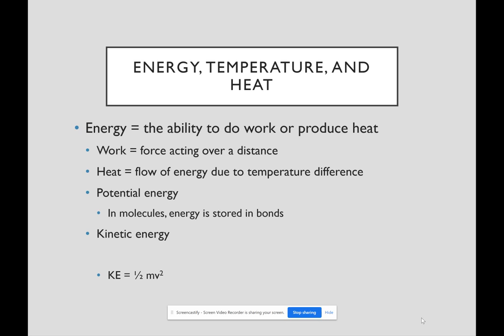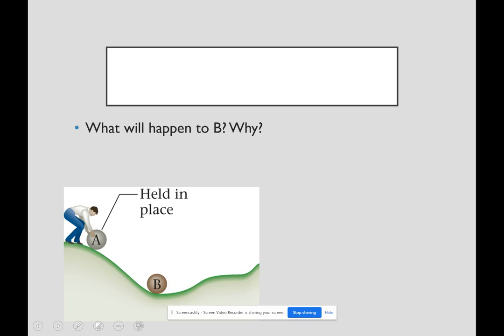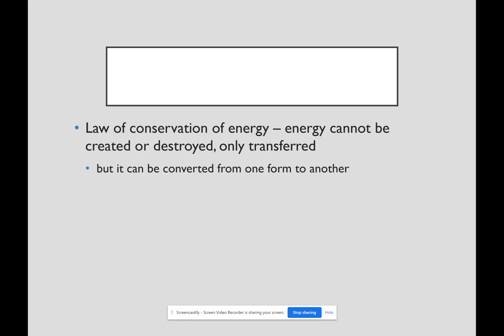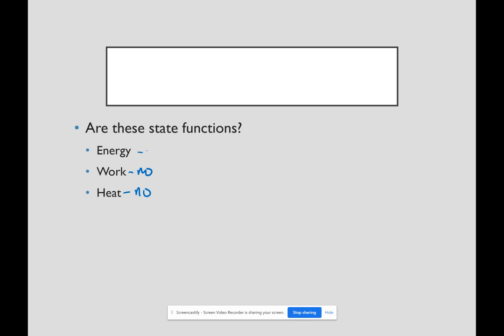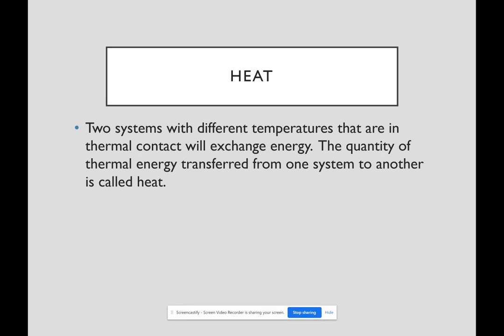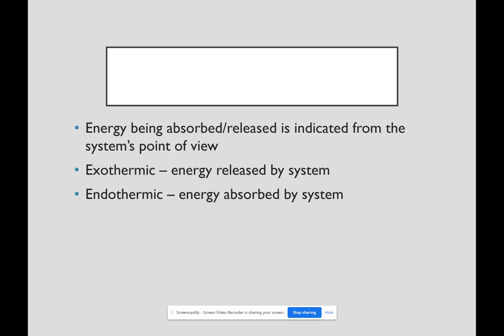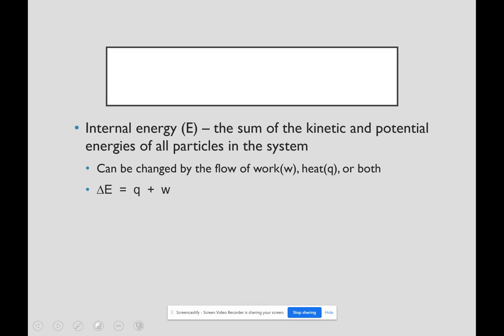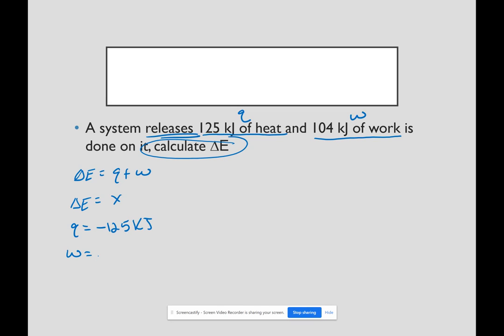H. Chem Energy, Temperature, and Heat Edit